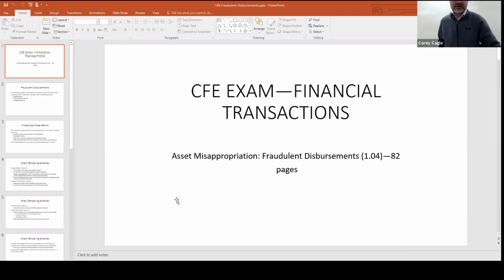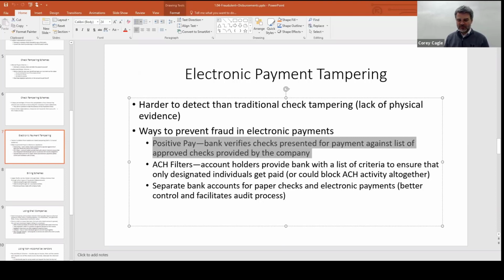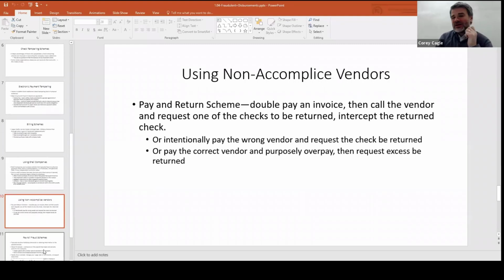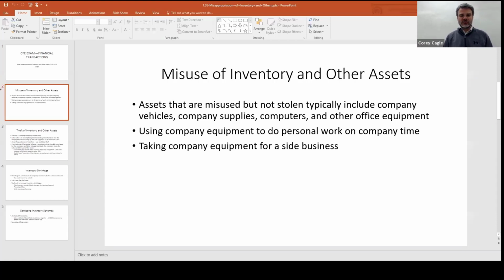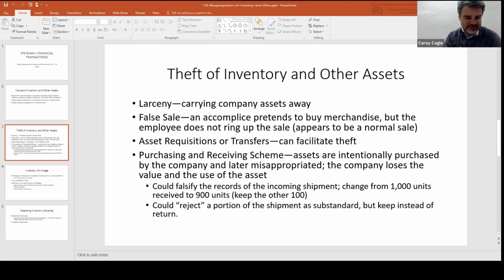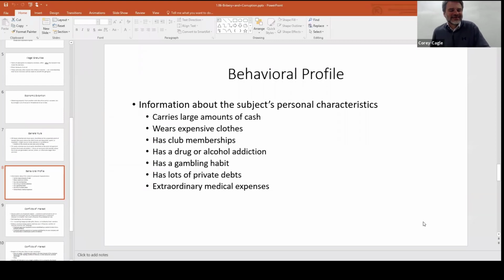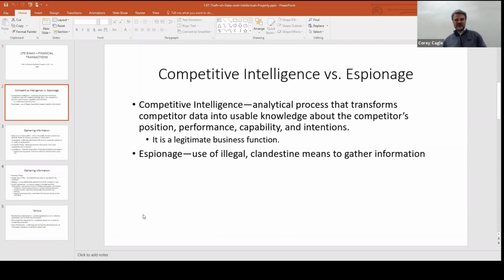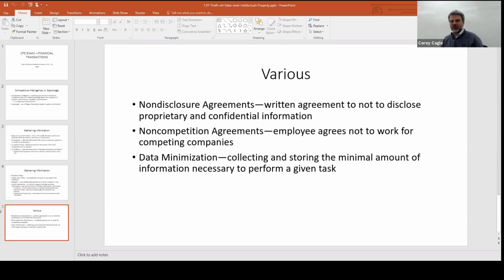Class 1.4 to 1.7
1.04--0:00 to 19:08
1.05--19:08 to 26:35
1.06--26:35 to 39:33
1.07--39:33 to 48:13